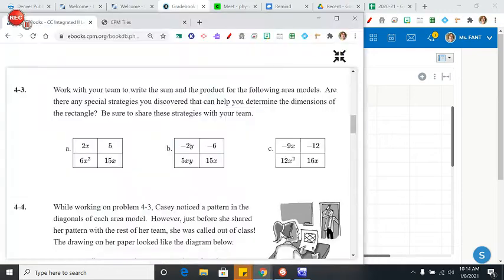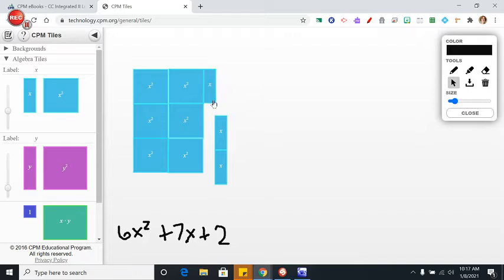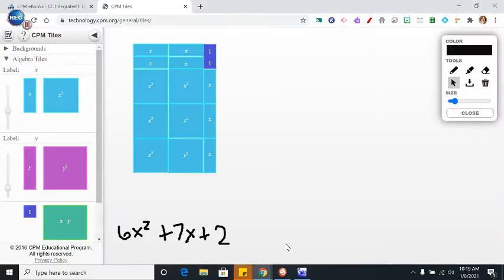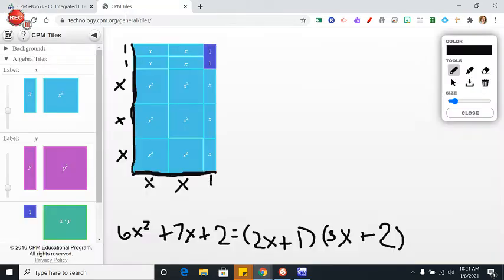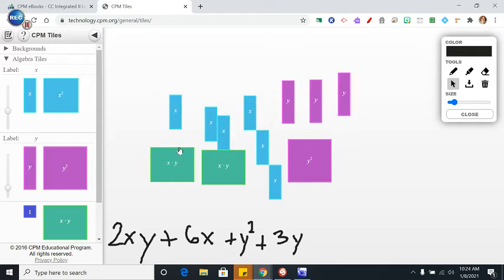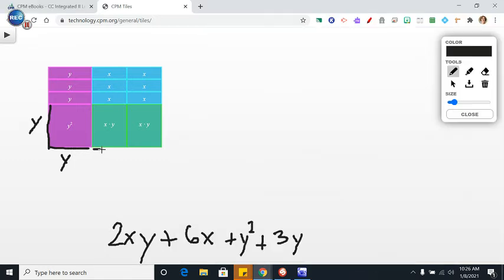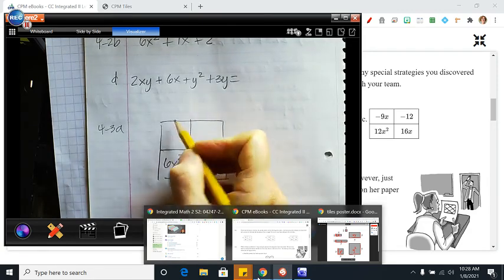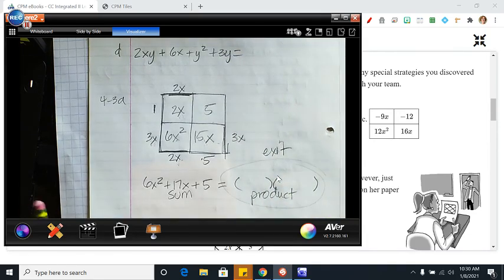4.1.1 day 2